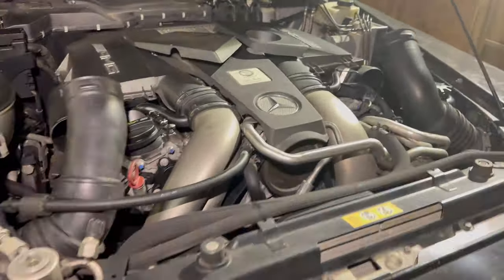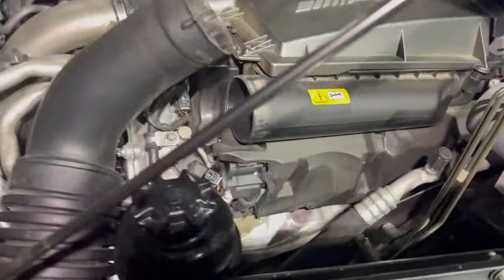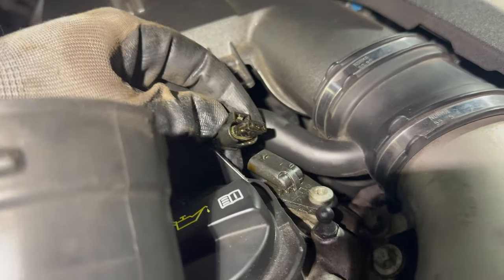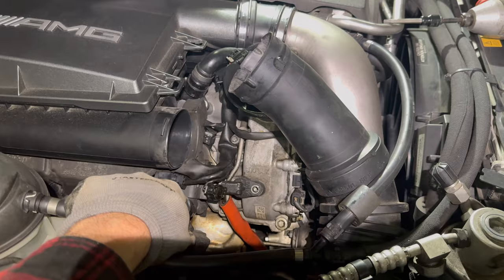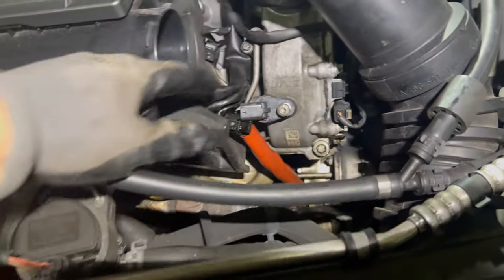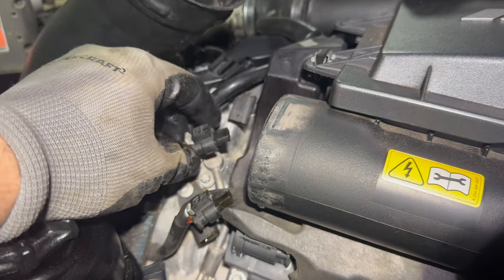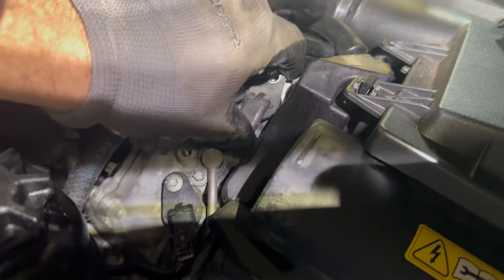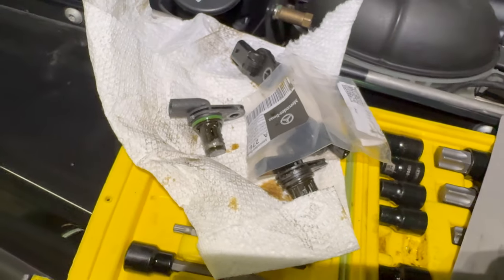Cam Sensor Replacement on a 2013 G63 with M157 Twin Turbo 5.5L Engine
Replacing the seeping cam sensors on the engine. Fairly easy job to do yourself. Remove your connectors and inspect them for oil seepage. If your sensors are seeping, replace them!